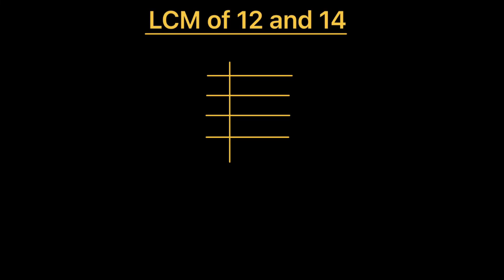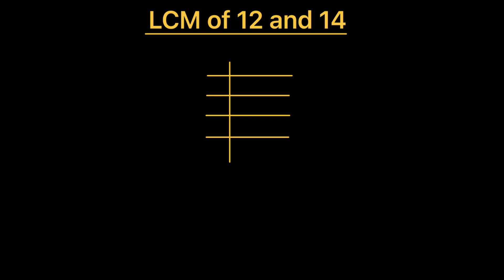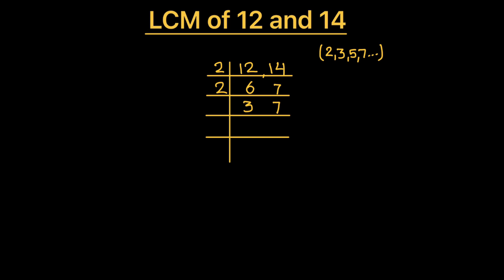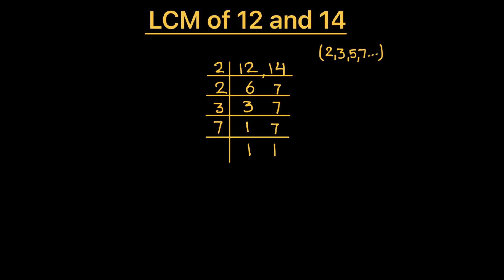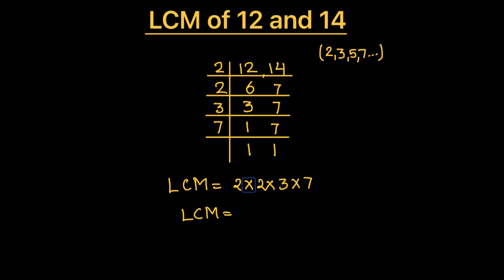How to Find LCM of 12 and 14 / How to Find LCM / Finding LCM of 12 and 14 by Prime factorization